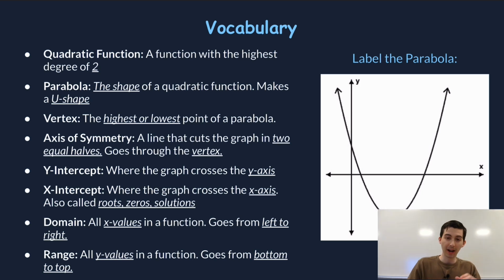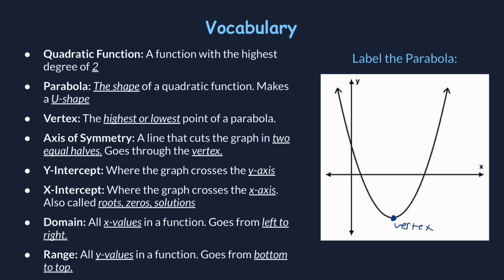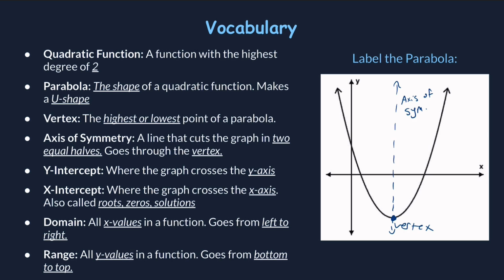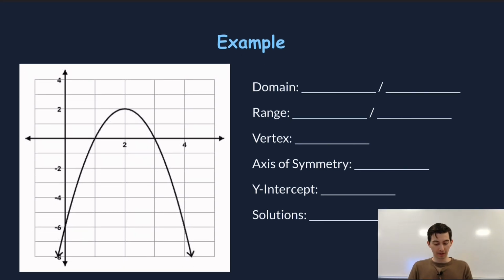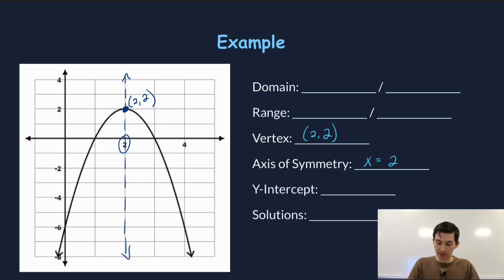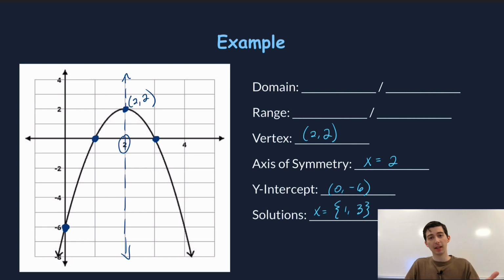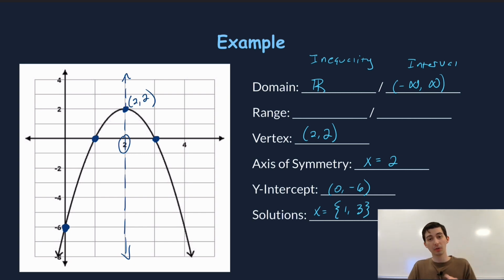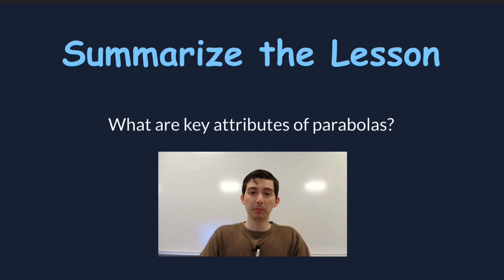Key Features of Parabolas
🎯 Learning Target: I can identify the domain, range, vertex, axis of symmetry, and intercepts of a parabolic graph.

In this lesson, we are introduced to the world of quadratics, specifically looking at the type of graphs they make - parabolas! We discuss all the important vocabulary you need to know before being successful with quadratic functions and we have an example of how to identify these key features on a graph. This video is great for Algebra 1 or 2 or anyone else exploring quadratic functions!